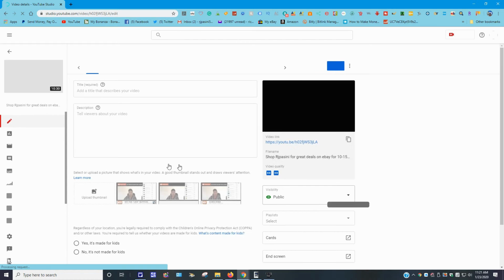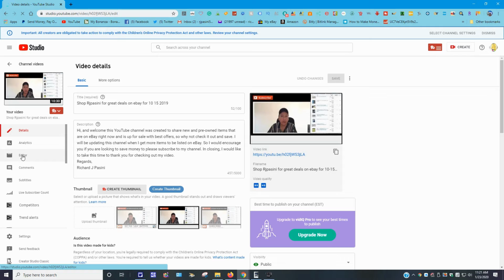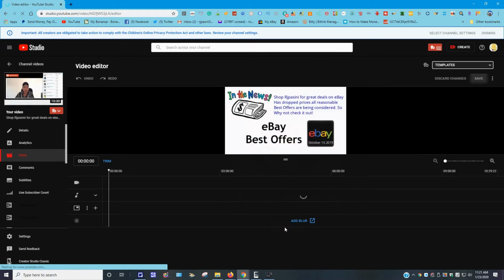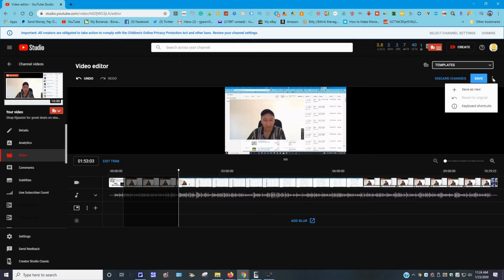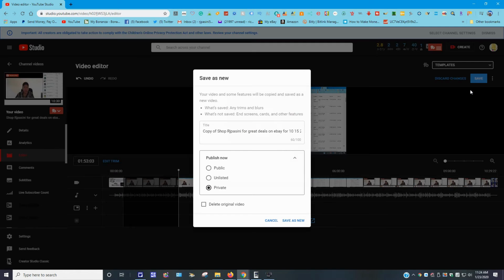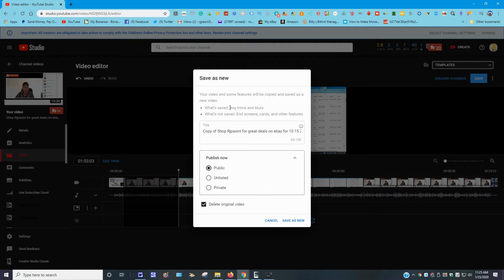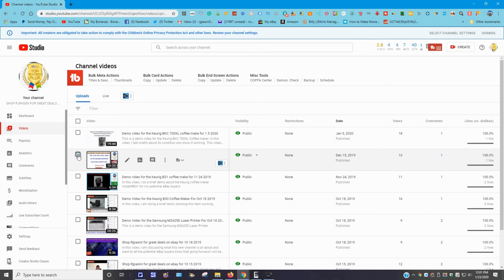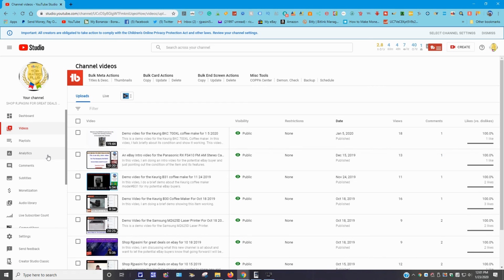Fixing my videos the YouTube video editor for January 23 2020